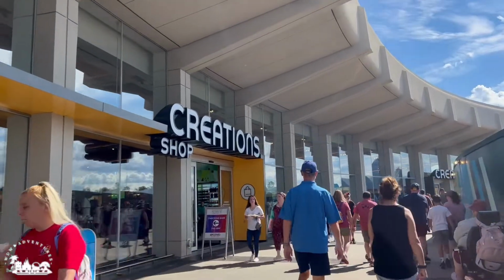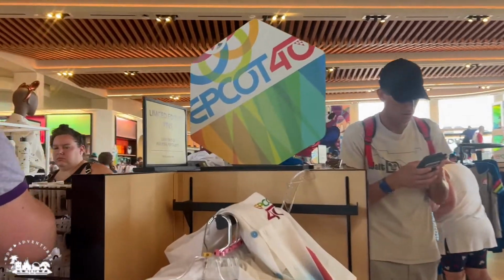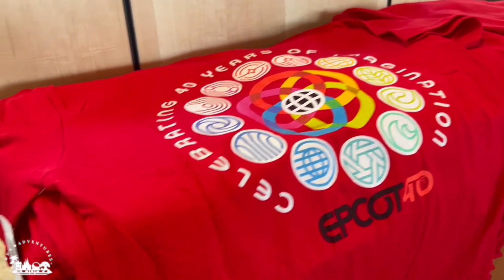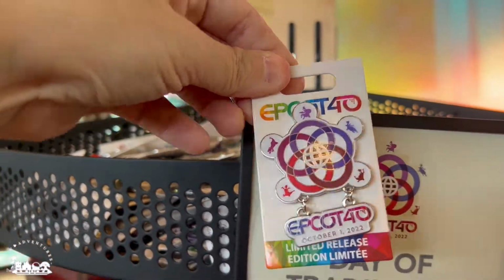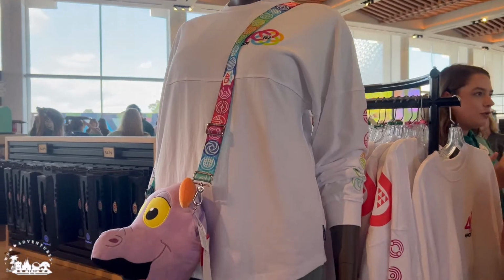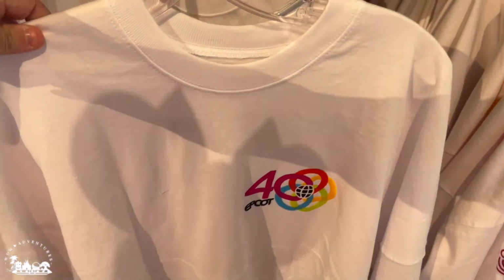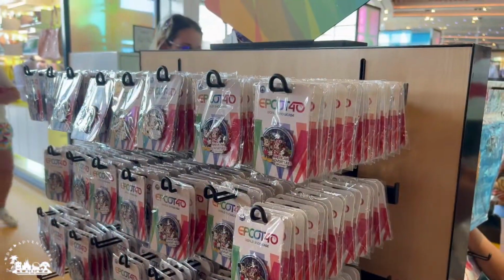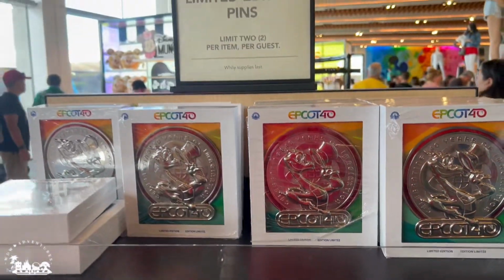Epcot's 40th Birthday / Anniversary New Merch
✨If you enjoy sharing in the magic with me, please subscribe and click that little bell 🔔 next to the subscribe button so you never miss a moment of the magic and fun! ✨

Affiliate Links:
~Portable Neck Fan
~Professional Wireless Microphones
~DJI OM 5 Smartphone Gimbal Stabilizer
~iWALK Mini Portable Charger
~DJI Osmo Pocket
~Athletic Dresses for Women
~LACOVIA Cute Mickey Personal Mini Fan